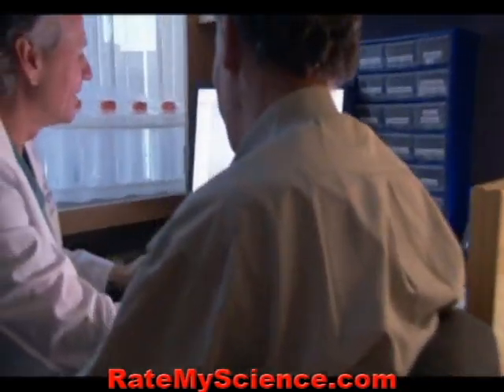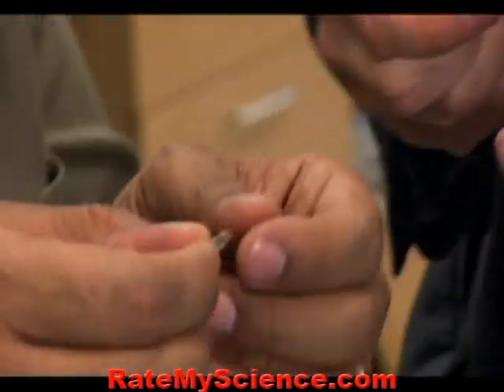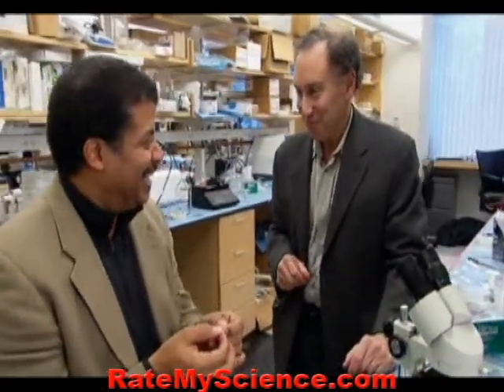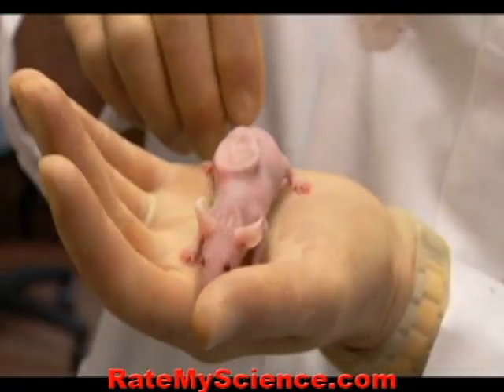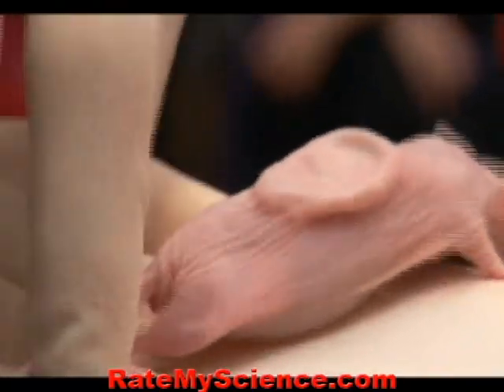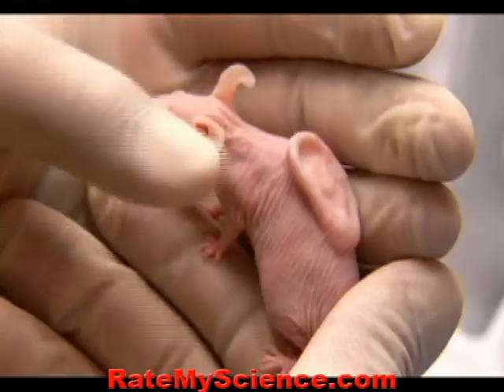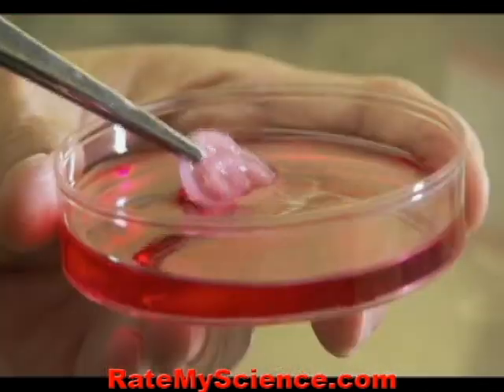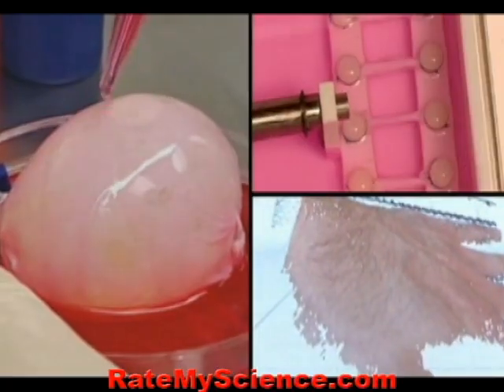Artificial human ear growing in mice, Rate My Science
An artificial organ is a man-made device that is implanted or integrated into a human to replace a natural organ, for the purpose of restoring a specific function or a group of related functions so the patient may return to as normal a life as possible. While considered a success, the use of artificial hearts is limited to patients awaiting transplants whose death is imminent. The current state of the art devices are unable to reliably sustain life beyond about 18 months. Artificial pacemakers are electronic devices which can either intermittently augment (defibrillator mode), continuously augment, or completely bypass the natural living cardiac pacemaker as needed, are so successful that they have become commonplace. Ventricular assist devices are mechanical circulatory devices that partially or completely replace the function of a failing heart, without the removal of the heart itself. HepaLife is developing a bioartificial liver device intended for the treatment of liver failure using stem cells. The artificial liver, currently under development, is designed to serve as a supportive device, either allowing the liver to regenerate upon acute liver failure, or to bridge the patient's liver functions until a transplant is available.